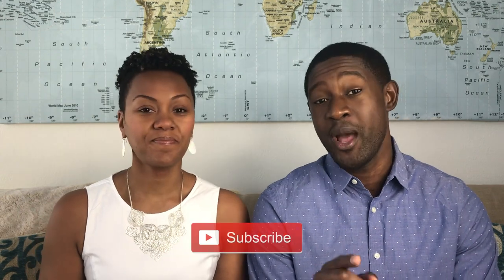Infinite Banking: What is a Segregated Account?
Discover the power of a Segregated Account in Infinite Banking! Keep transactions separate for easy expense tracking.
🔥 Get Our FREE TRAINING, The Living Benefits of Life Insurance ➡️ Discover how we use Cash Value Life Insurance to build wealth.

Ways to Work with Us
✍🏾 Are you ready to Start a Policy? Complete our new client application.

The Infinite Banking Concept® is a trademark of Infinite Banking Concepts, LLC, with which Wealth Nation is not associated or endorsed.

About:
When participating in Infinite Banking keeping track of your expenses can be a task. That's why we suggest opening up another account at your bank to manage all of your banking transactions. We named this account your Segregated account. This allows all of your transactions to be tucked away on it's on own, and doesn't get co-mingled with your day to day expenses.